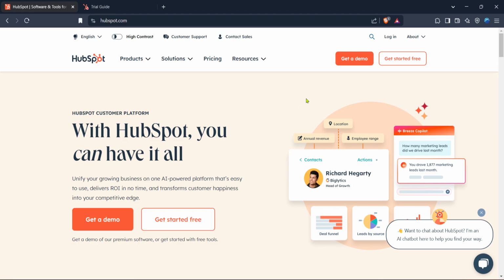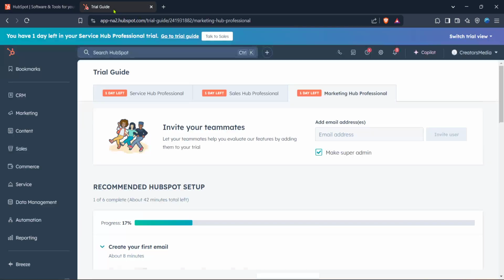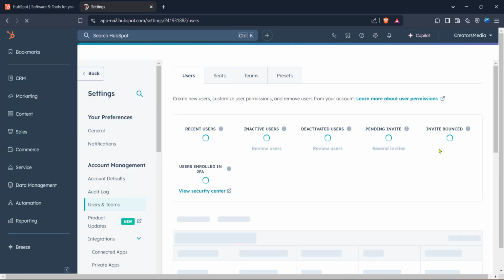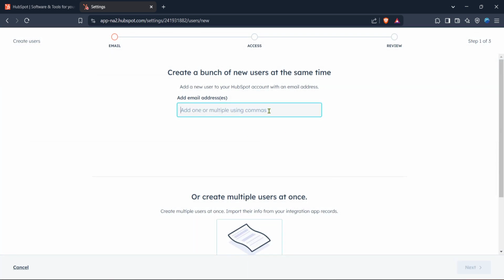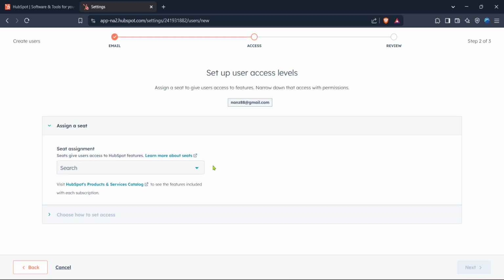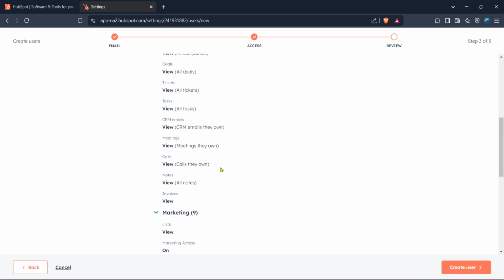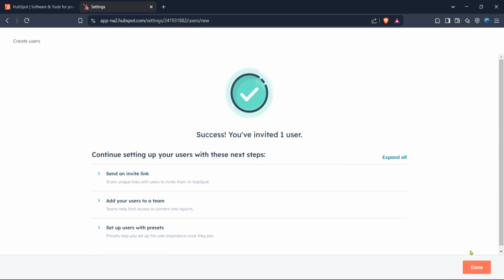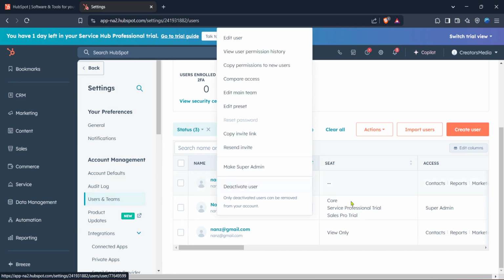How to Add & Set Up Users on Your Hubspot Account (Full 2025 Guide)